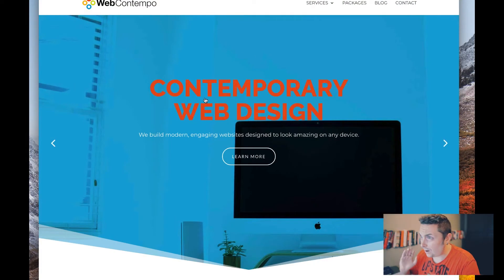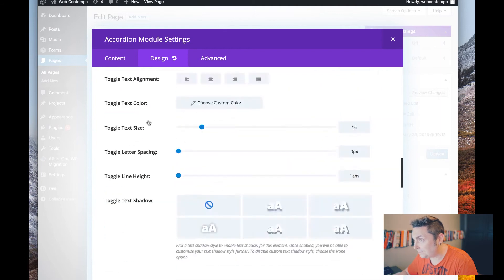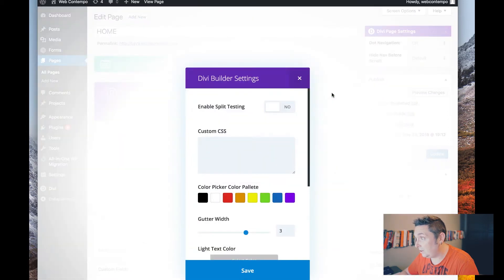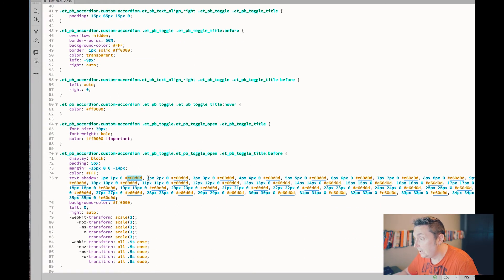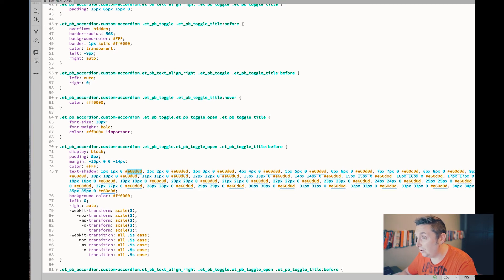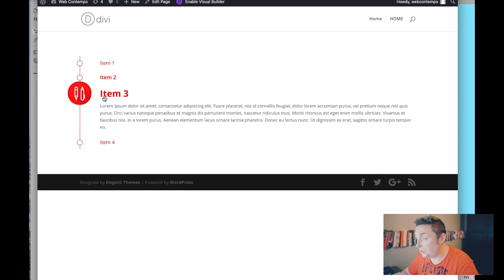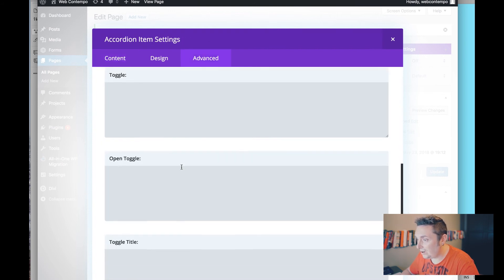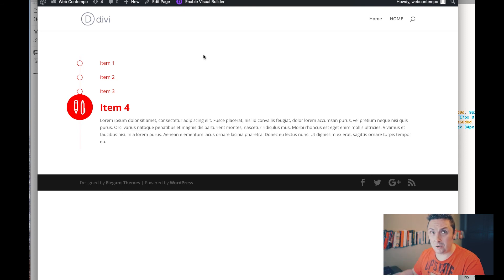Make Amazing Custom Accordions in Divi Theme for Wordpress in under 5 Minutes!!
We show you how to customize the Divi accordion module with just a few simple steps. In less than 5 minutes, you'll be able to make accordion menus that stand out and impresss your clients.